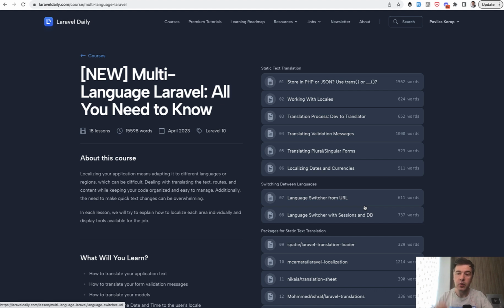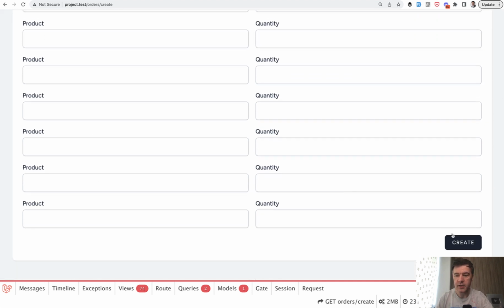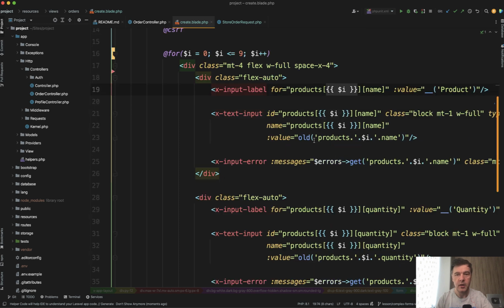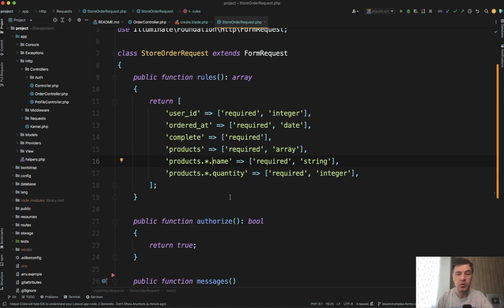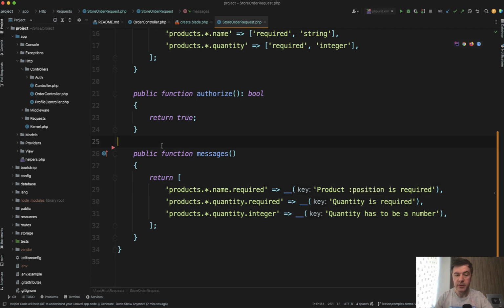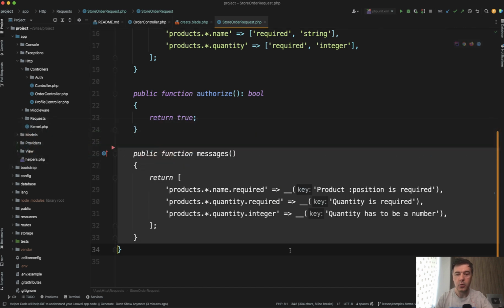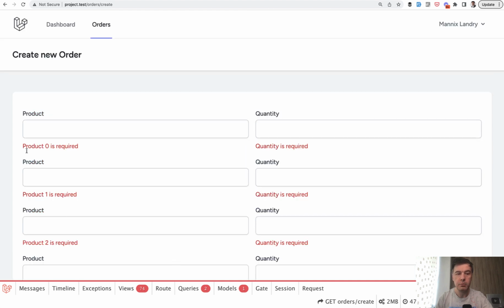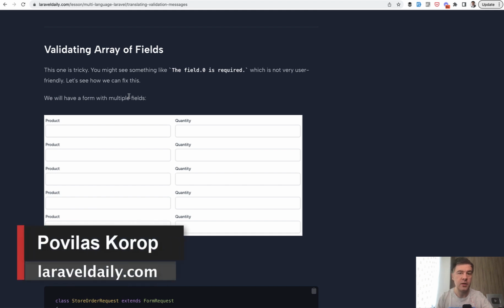Laravel Array Validation: Set Messages with Position/Index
Let me demonstrate how to make array validation messages more "human-friendly".